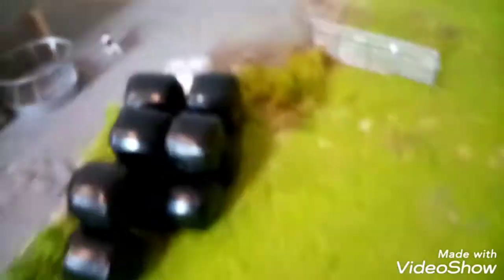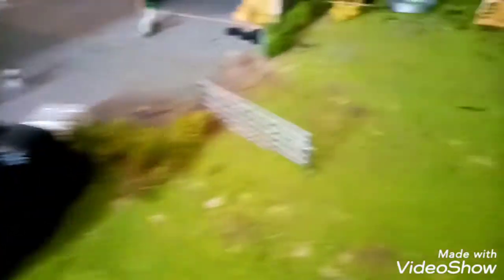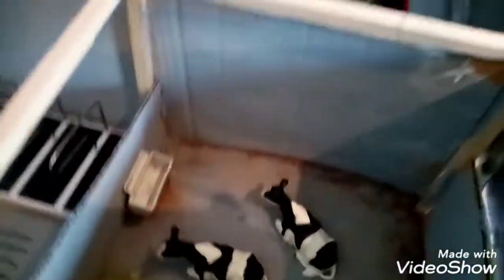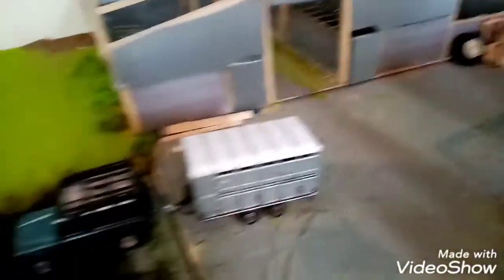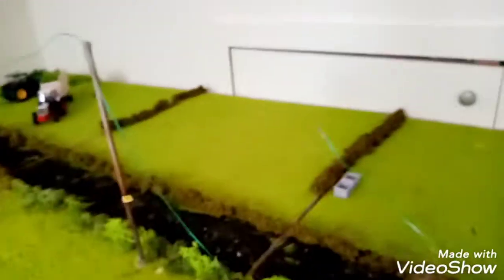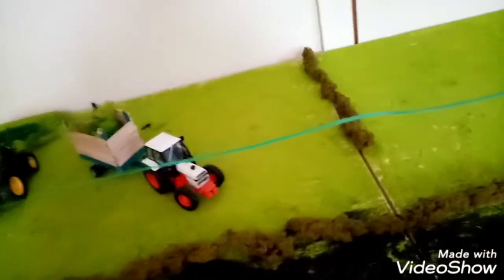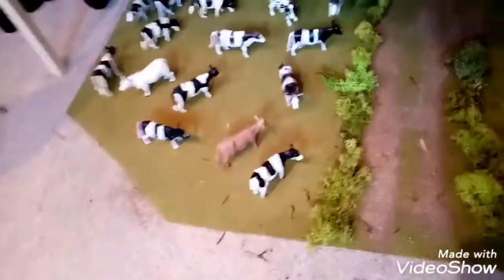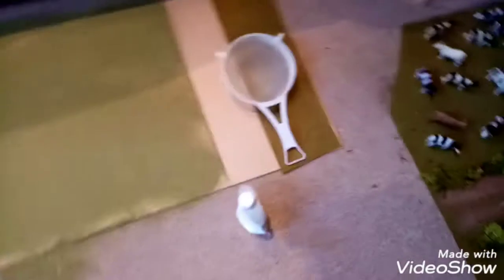On the model farm epidode 4 season 1